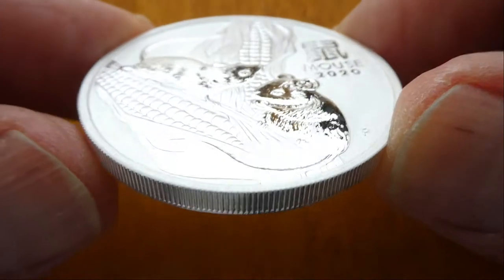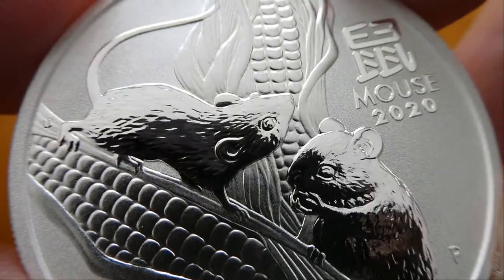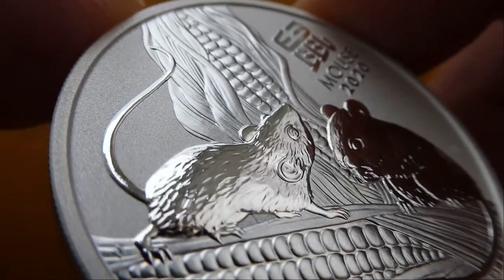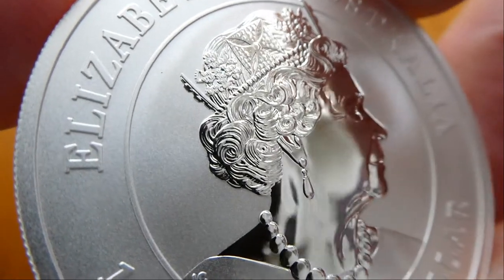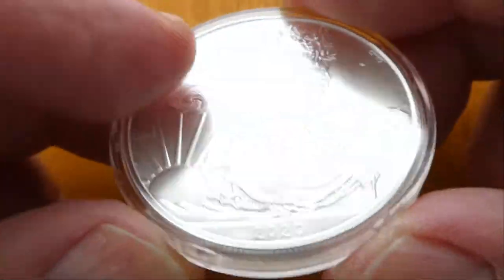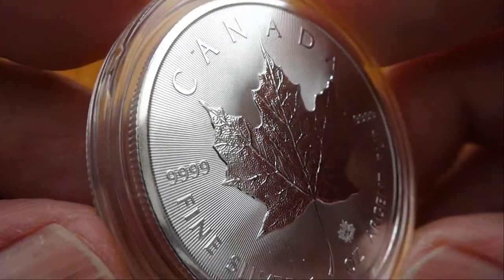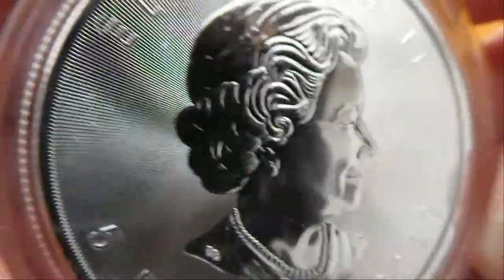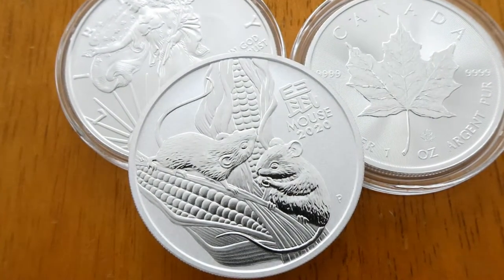1oz Year of the Mouse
2020 1oz. silver lunar year of the mouse coin from the Perth Mint.